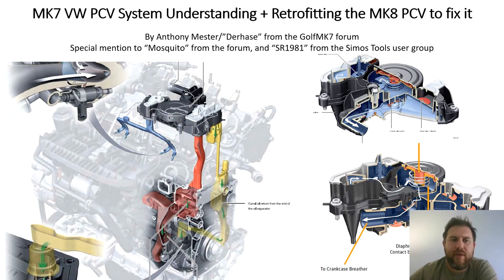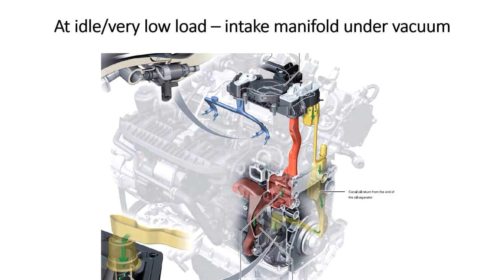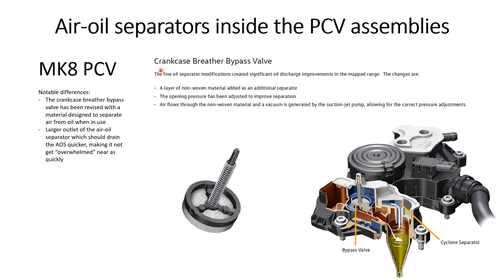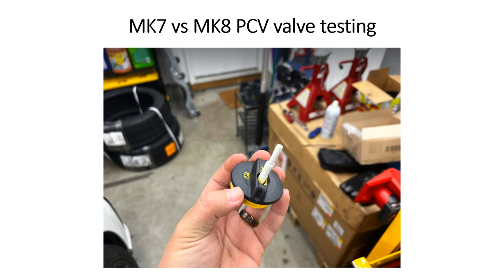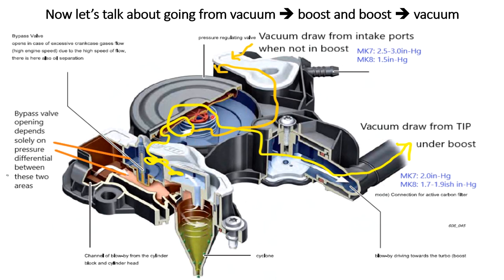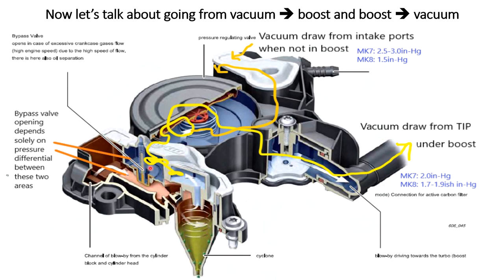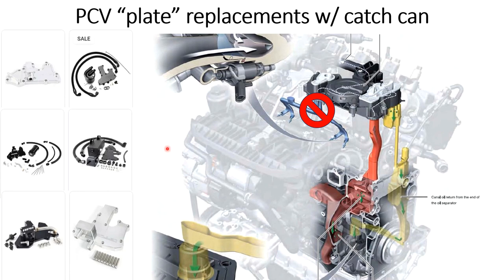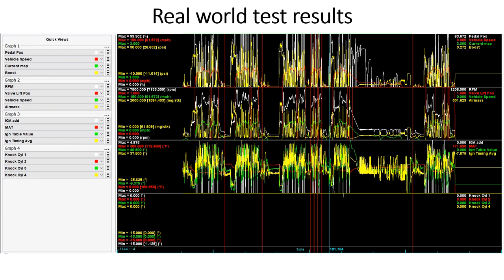MK7 PCV Analysis - How it works, and why I've adapted the MK8 PCV (Pt 5)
This is a longer video, but should help dispel some myths around how the MK7 VW PCV system works. It will hopefully help understand why adding a catch can is actually what CAUSES itself to fill up, and really doesn't solve the root problems of the stock MK7 valve.

For reference all testing was done on a "BK" revision PCV on my 2019 GTI.

Parts needed to retrofit the MK8 PCV:
+ 06K-103-210-D  PCV Valve Hose (1)
+ 06Q-103-495-B  Engine Crankcase Vent Valve (1)
+ 06M-906-094 Bung/sealing cap (1)
+ 3/8in vacuum cap (1)

Note: I had a spare vacuum cap in my toolbox, but you can purchase a small vacuum cap assortment similar to this one on Amazon or at any local auto parts store:

0:00 Intro
0:48 Overview of content
2:01 Problem with the MK7 PCV
2:35 How the stock system works
4:35 Air oil separator MK7 vs MK8
6:47 PCV under low load MK7 vs MK8
7:38 PCV under boost/high load MK7 vs MK8
9:16 PCV testing procedures/tools used
9:35 MK7 vs MK8 PCV in throttle transitions
13:06 Effects of an inline catch can with stock PCV
18:45 "Full" PCV plate replacement catch can systems
20:15 Test results from autocross with MK8 PCV valve
21:09 MK8 PCV retrofit parts required
23:23 Future testing with MK8 PCV hose technology
25:27 Variables to consider with the MK8 PCV
27:00 Conclusion/final words